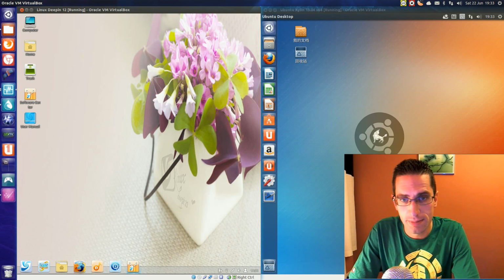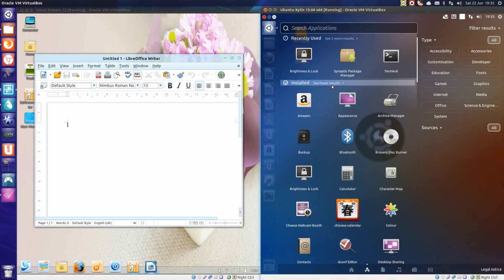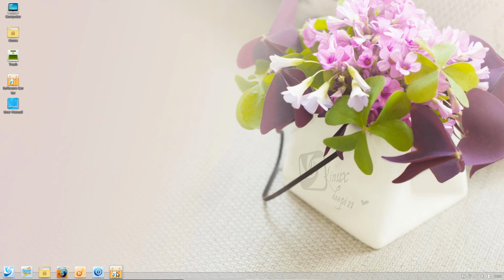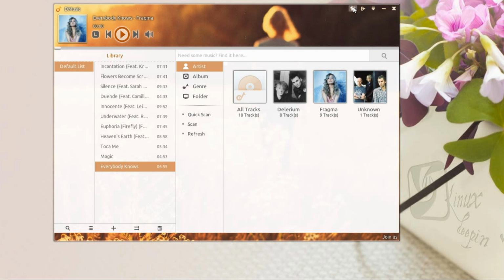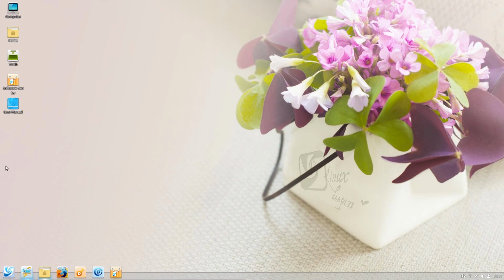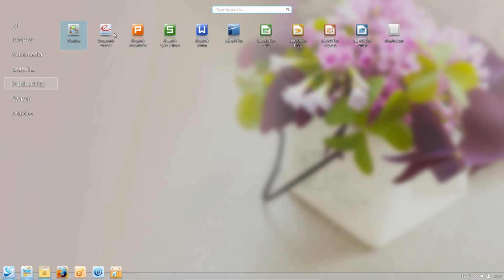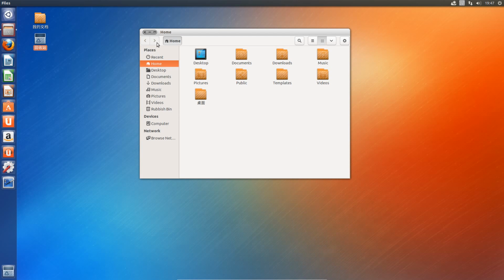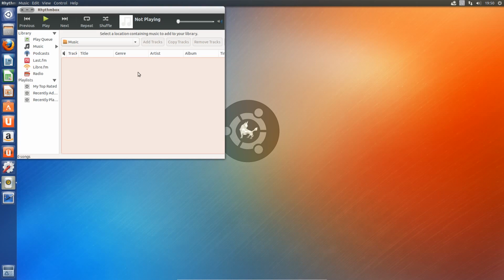Linux Deepin 12.12 vs Ubuntu Kylin 13.04 Chinese Distro Reviews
Comparing two Chinese Linux Distros -- Linux Deepin 12.12 and Canonical's Ubuntu Kylin 13.04. Linux Deepin comes in English and Chinese. Kylin comes in mutiple languages including English and Chinese, but is designed more for the Chinese market.